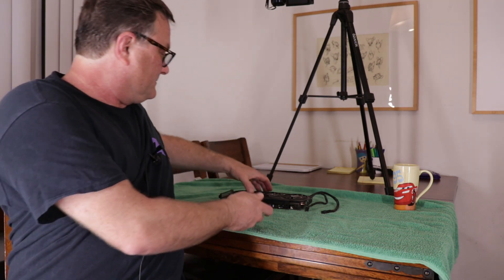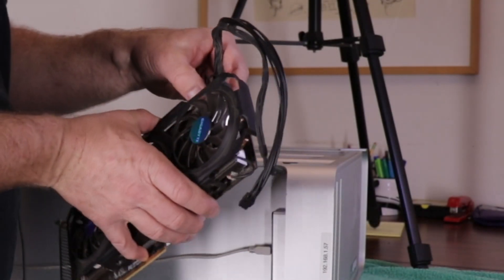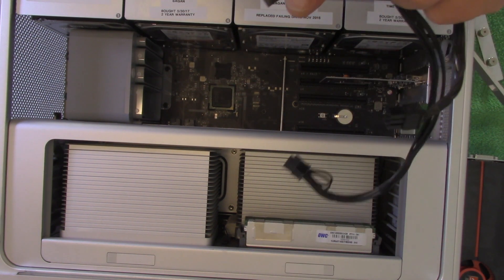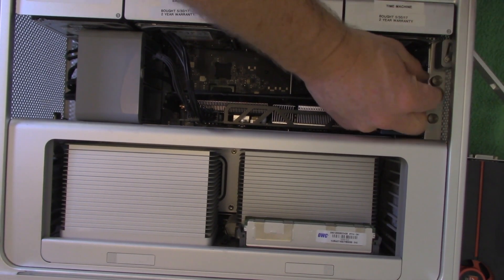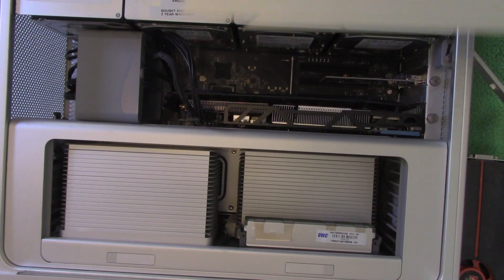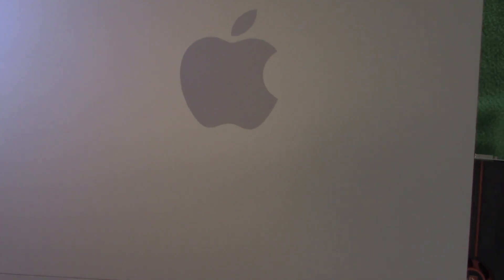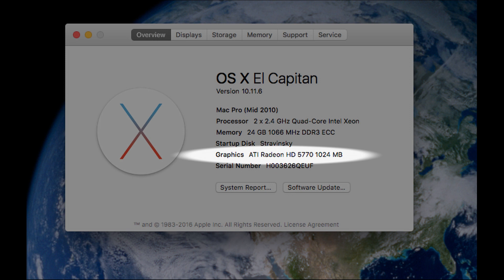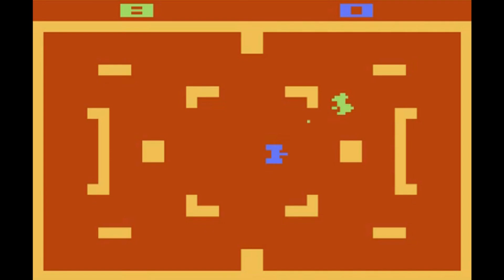Radeon R9 280X Graphics Card - Mac Pro Installation | Tech Tutorial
In this episode, I improve the graphics capability of my aging but much-loved 2010 Mac Pro, by installing a Radeon R9 280X graphics card. But there were definitely some bumps in the road...